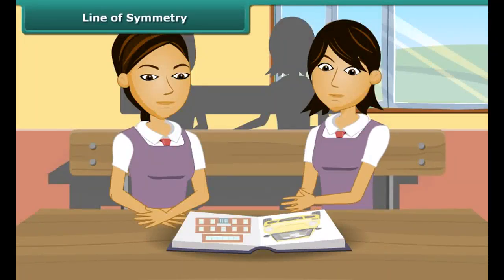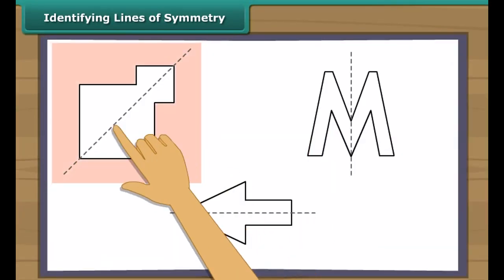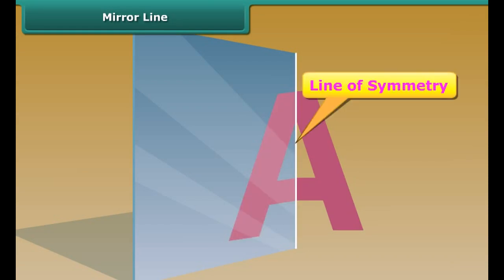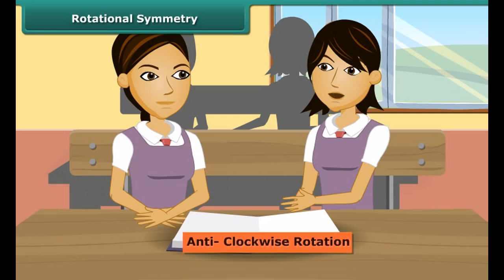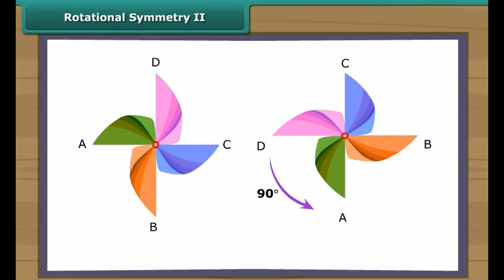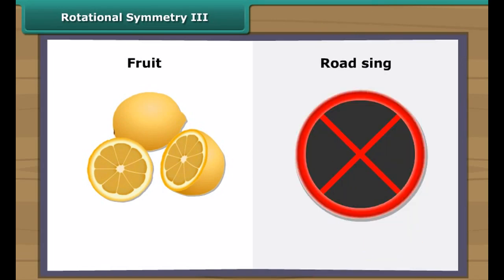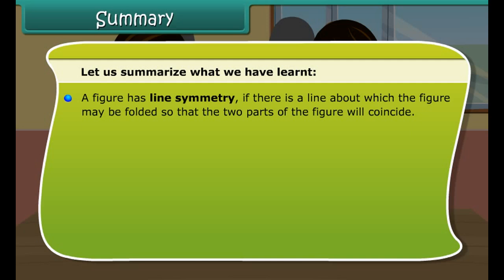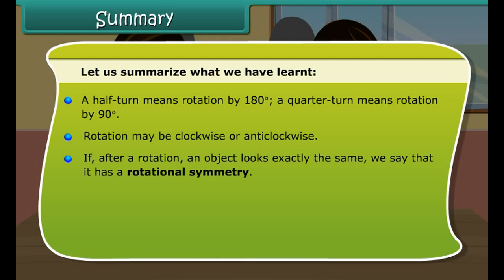Class 7th EM Maths Symmetry